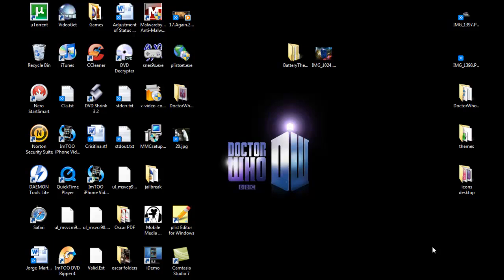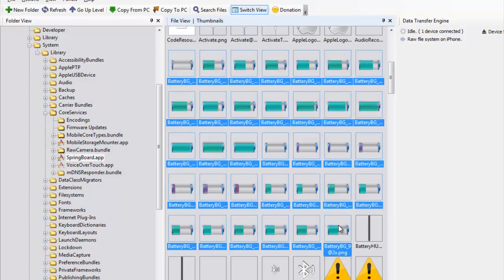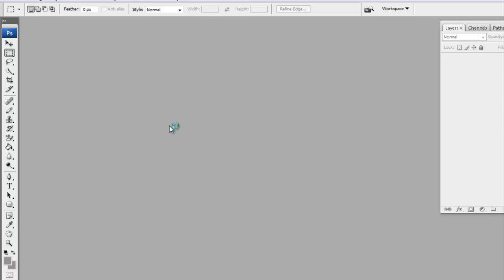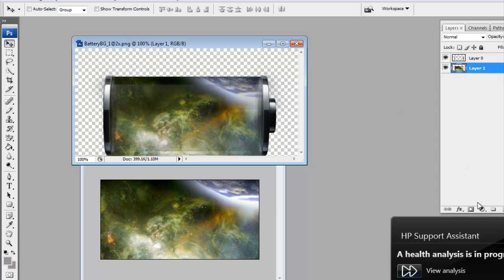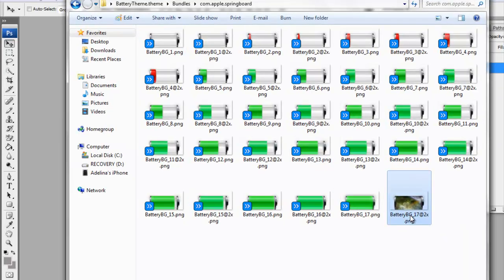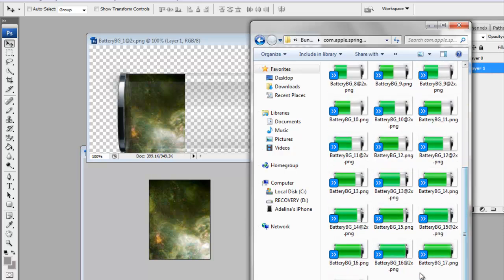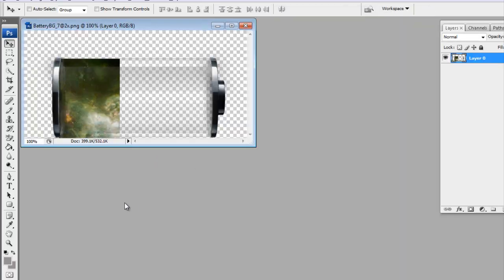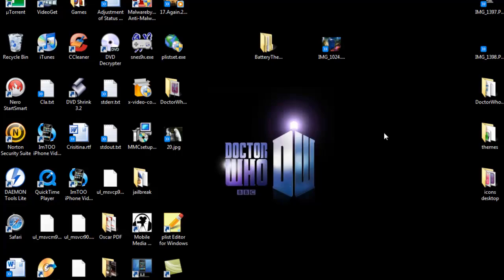Customize Charging Battery Icon - iPhone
Theming 101 - Customize Charging Battery Icon
A tutorial for customizing your charging battery icon on your iPhone